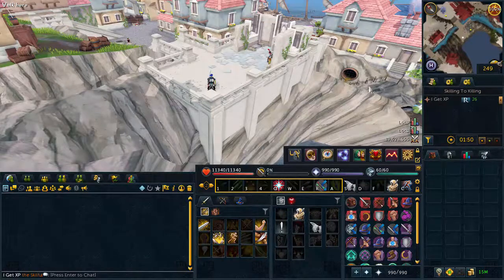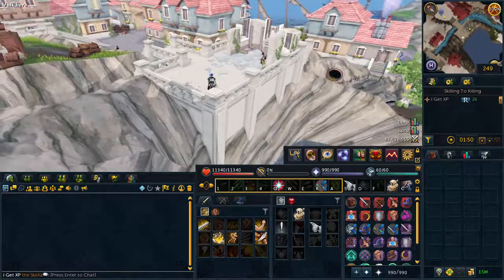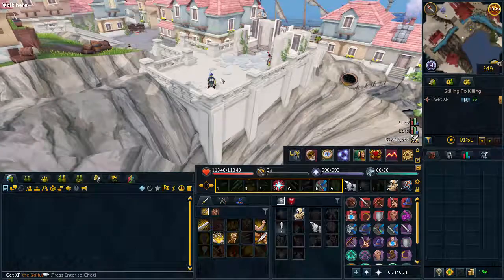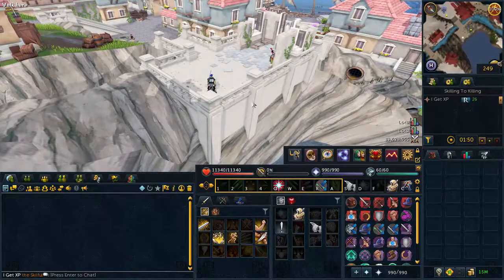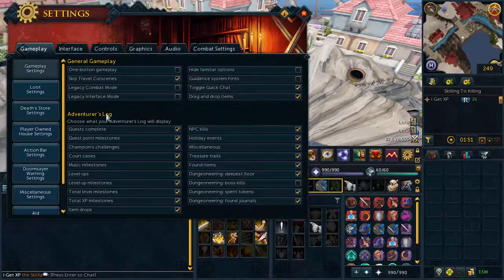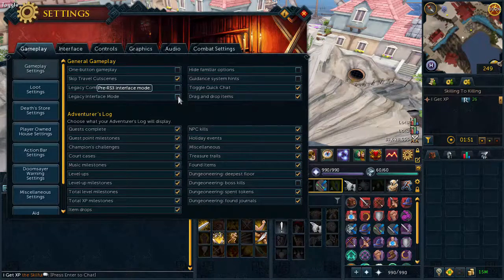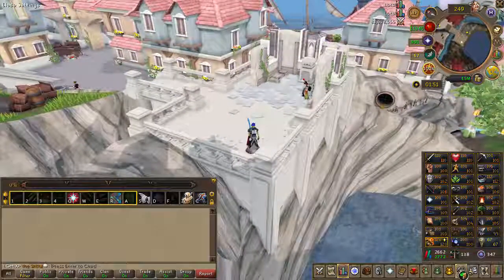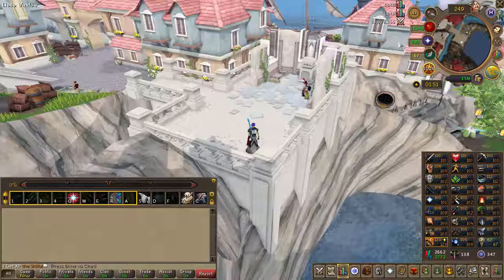RuneScape - How to change from RS3 to Pre-RS3 Interface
I know, I know... I shouldn't be making this video, but now, if someone asks me how to do it, I will just give them this link :P
A quick guide for people who don't know how to change between RS3 and Pre-RS3 interface mode